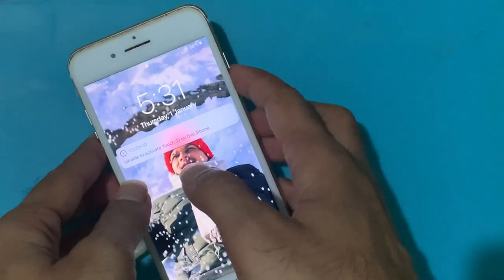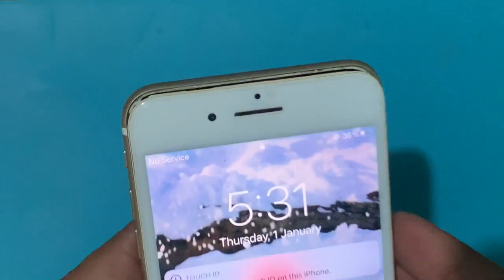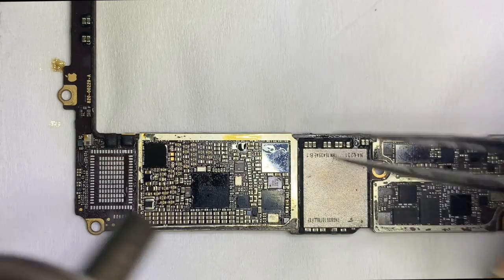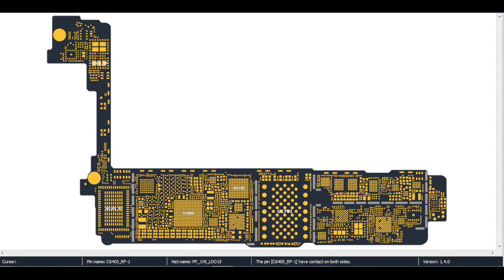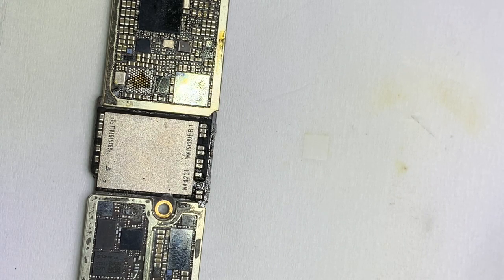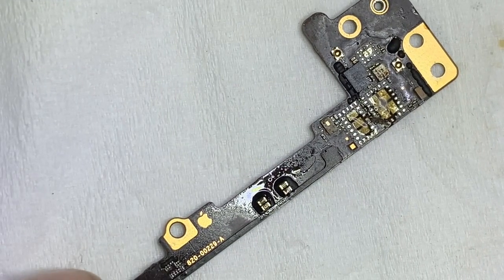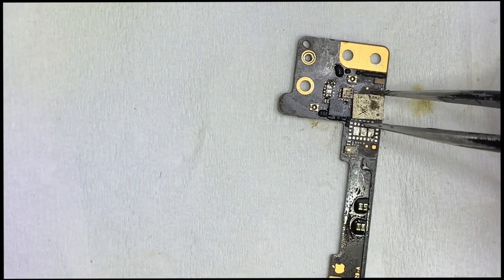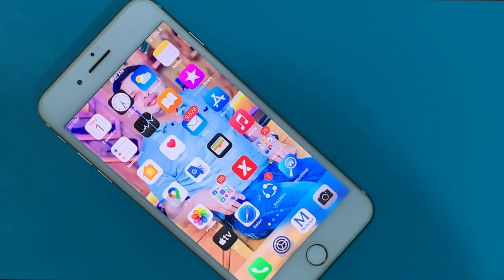Fix iPhone needs to cool down before you can use it!iPhone overheating warning solve.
iPhone needs to cool down before you can use it message on the screen and iPhone burns like fire then this solution is for you. How you can fix Temperature- iPhone overheating and message pop up on the screen iPhone needs to cool down before you can use it.